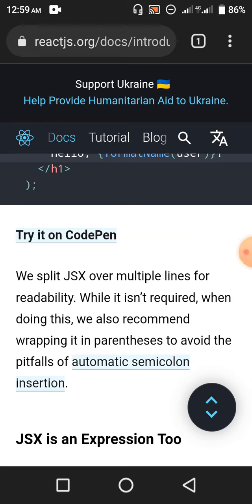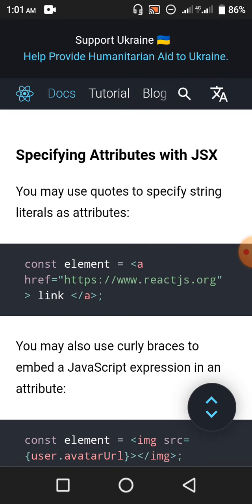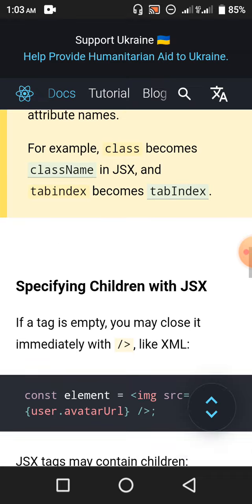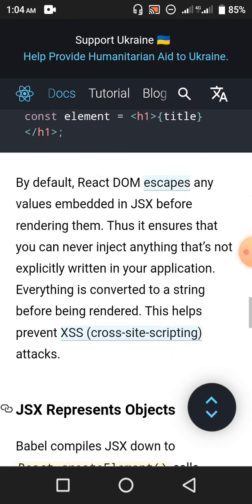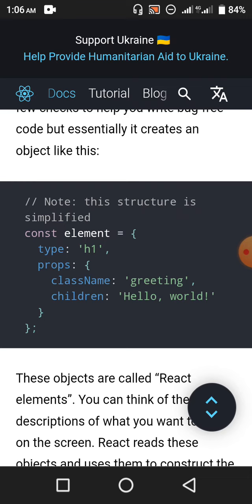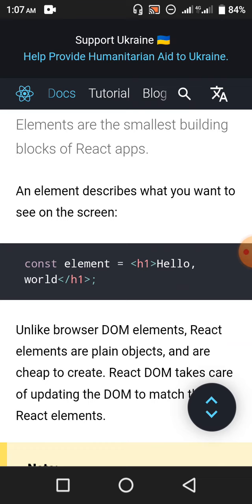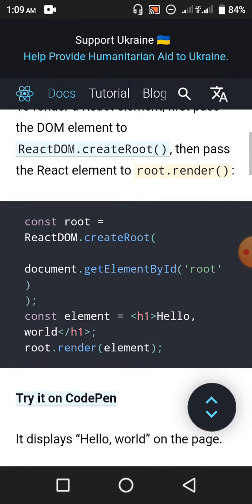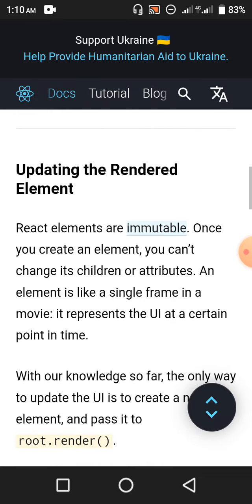React.js tutorial - episode 6